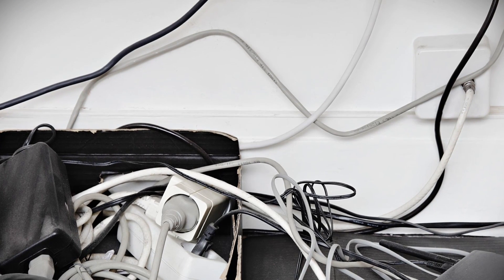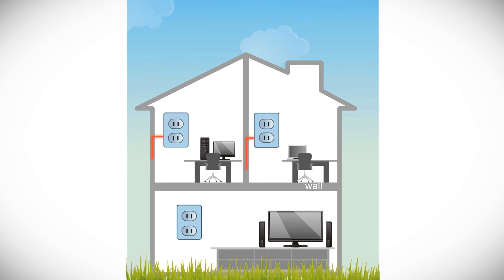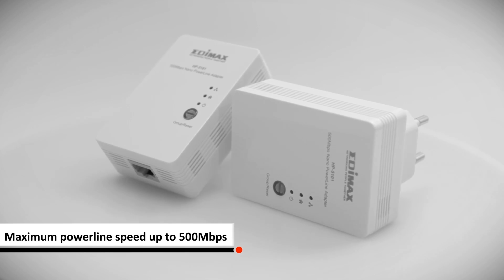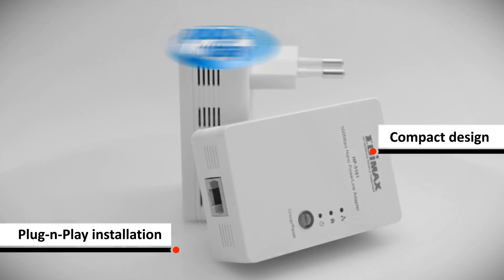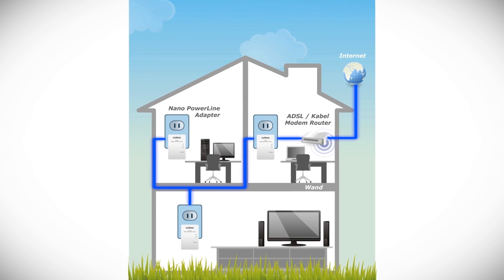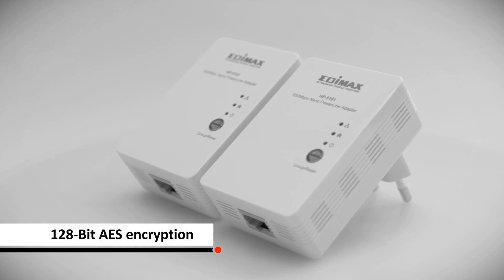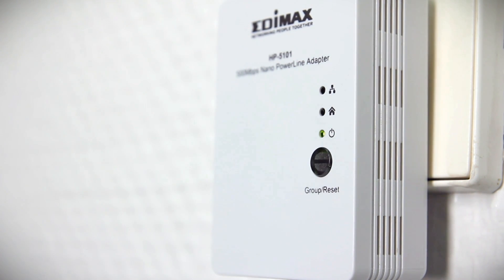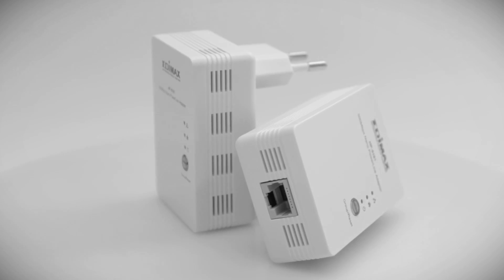Create a High Speed Network for IPTV with HP-5101K AV500 Powerline Adapter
Turn the existing electrical wires in your home or office into a high-speed network. Complicated, disruptive and unsightly cabling is no longer necessary.